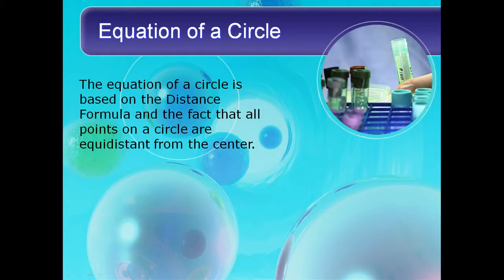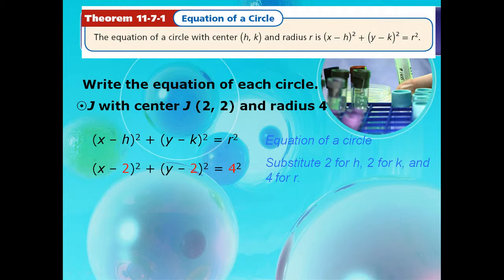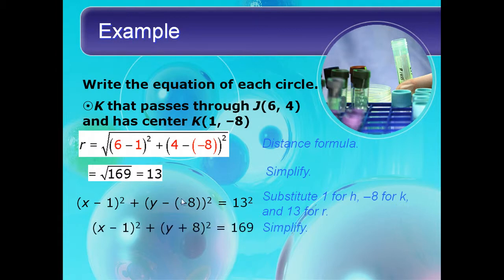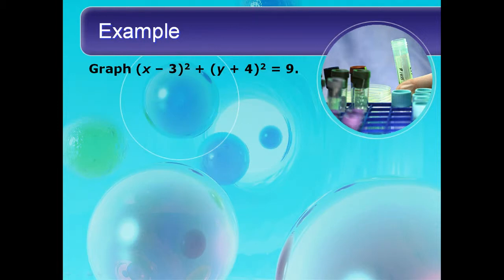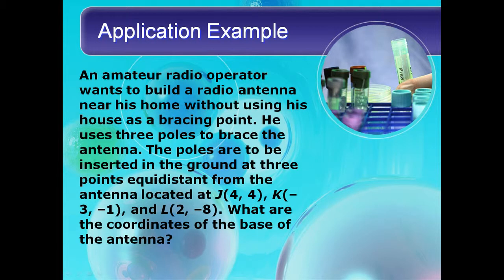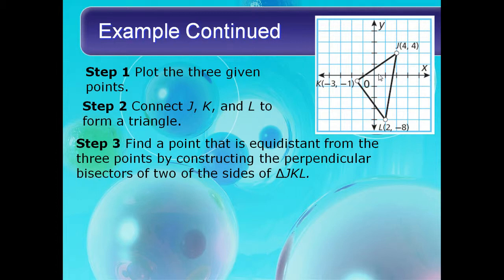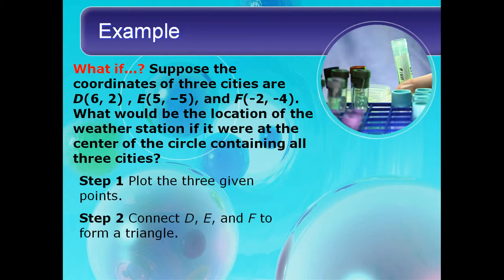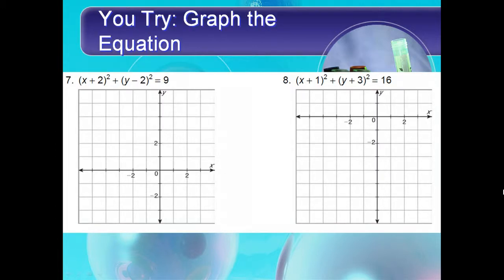Lesson 12.7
Circles in the Coordinate Plane, Writing the equation of circles, graphing circles